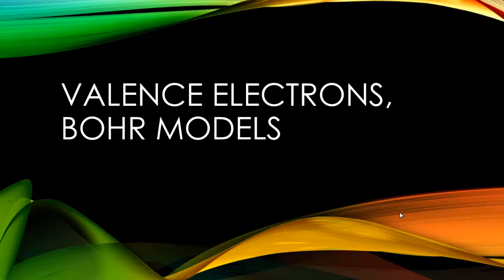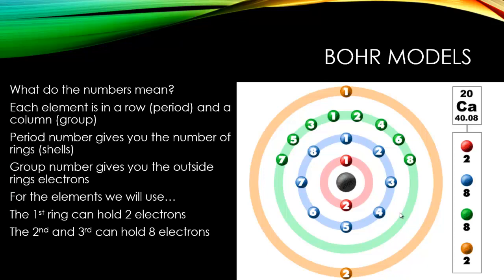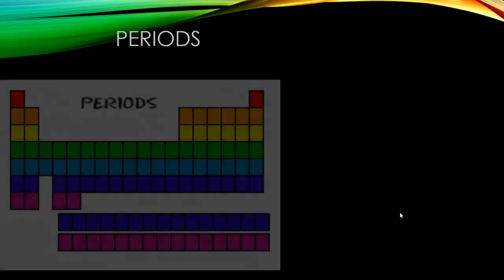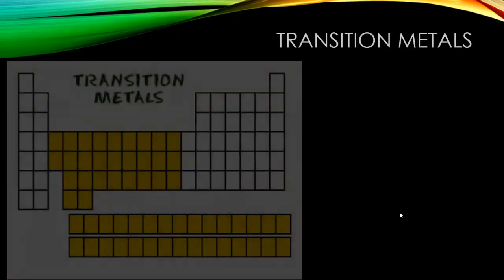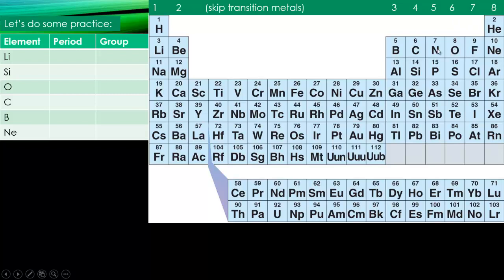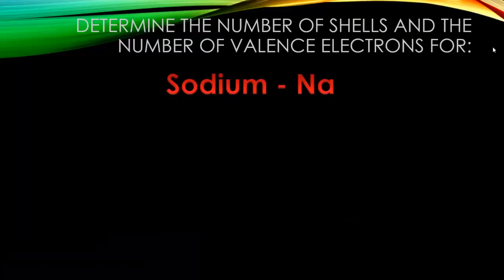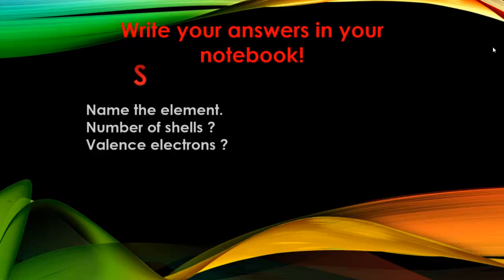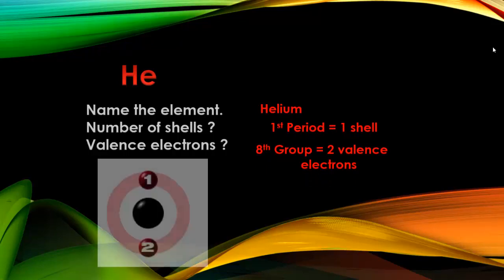Bohr Models and Valence Electrons